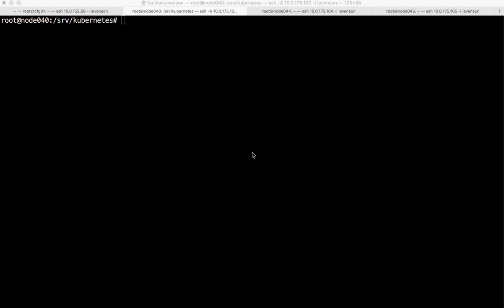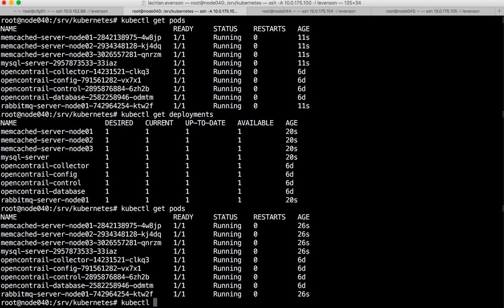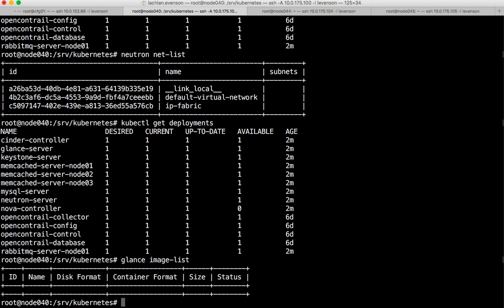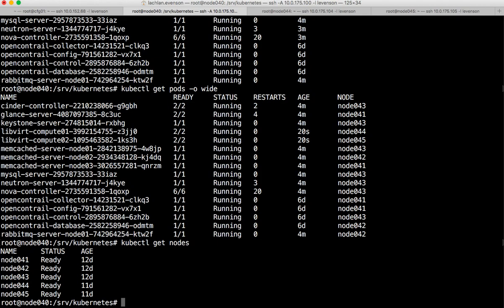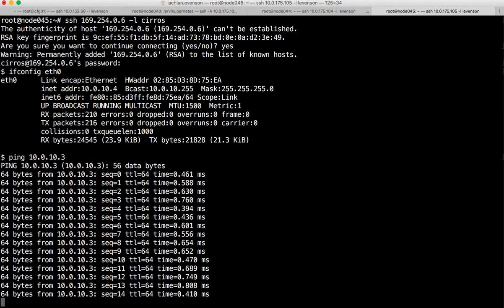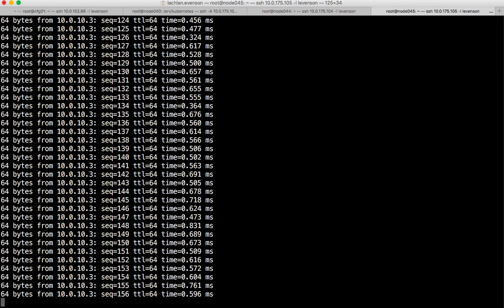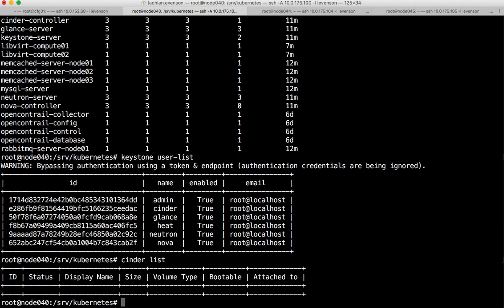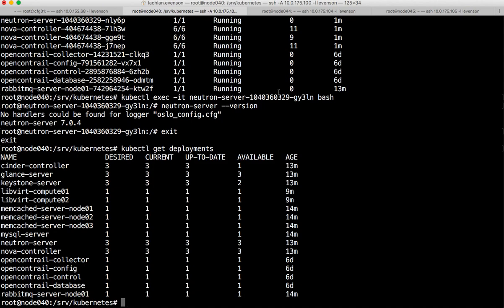Live Demo - OpenStack upgrade on Kubernetes by OpenStack-Salt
Jakub Pavlik (tcp cloud) and Lachlan Evenson (Lithium Technologies)
Live demo at OpenStack Days Prague - June 8 2016